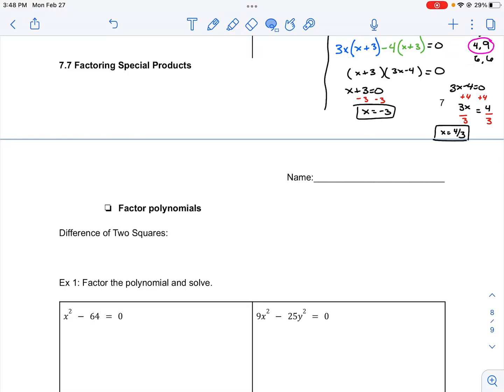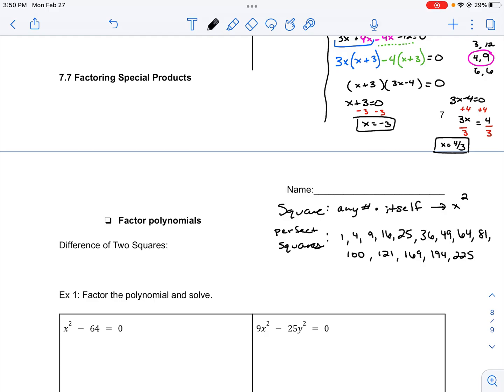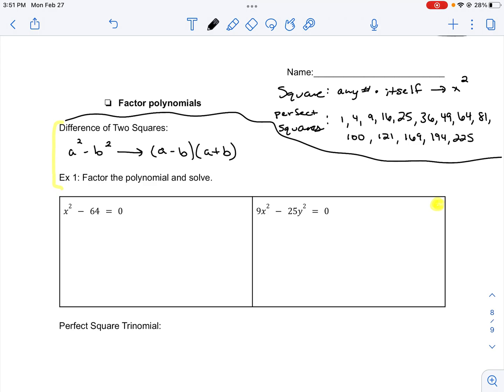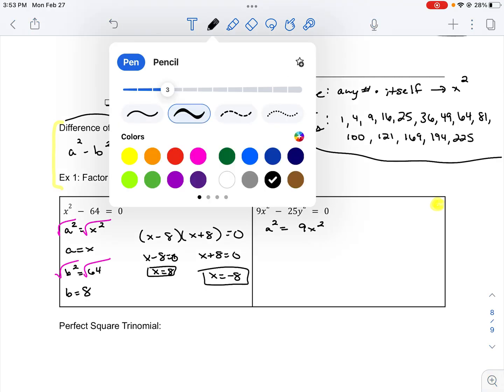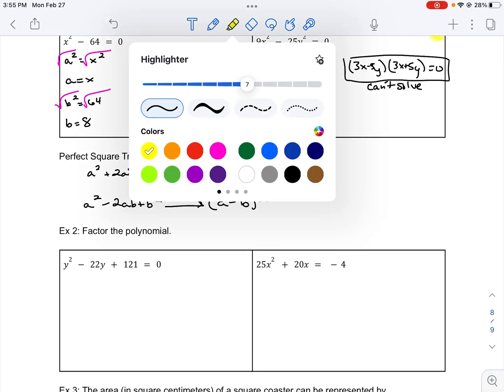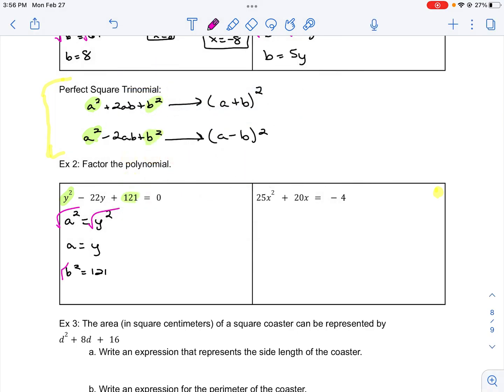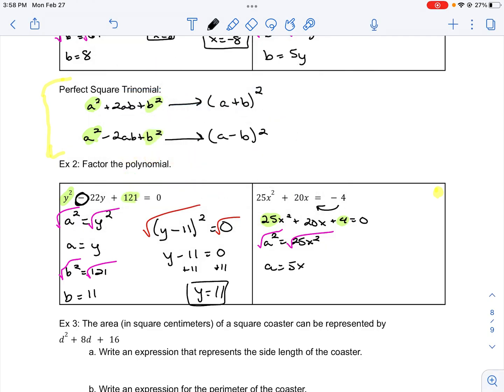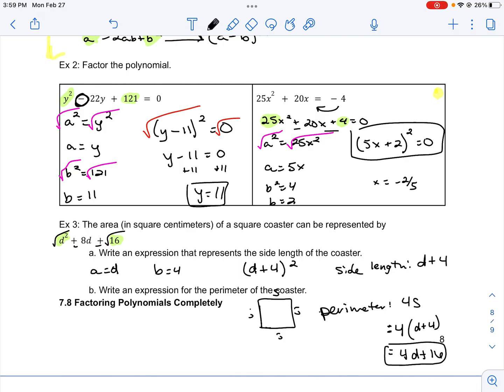Factoring Special Cases